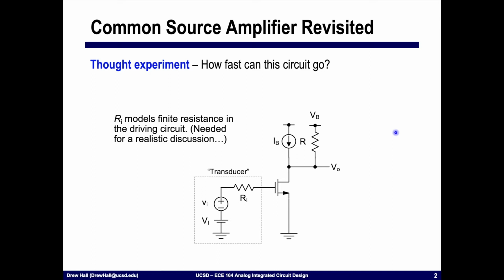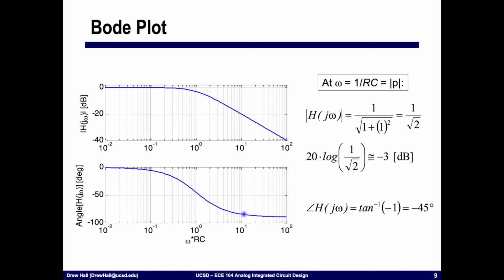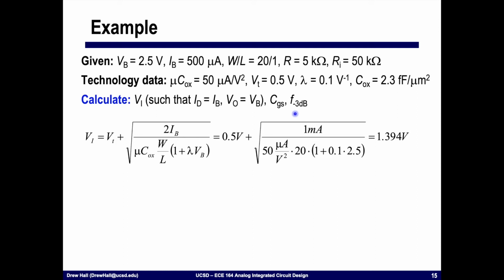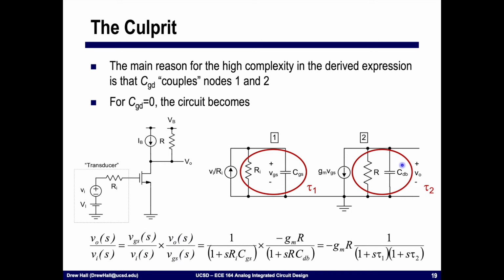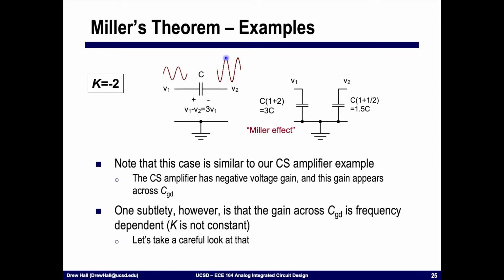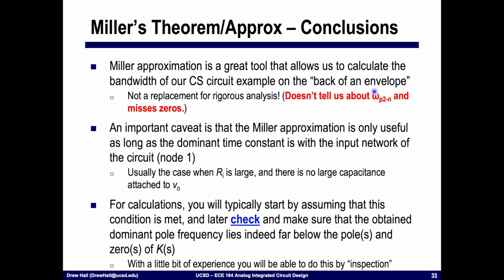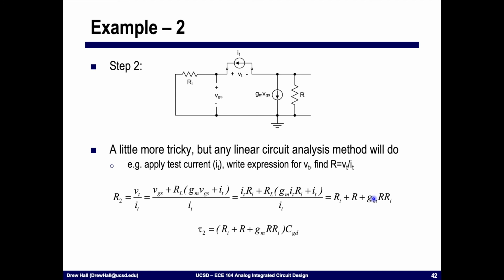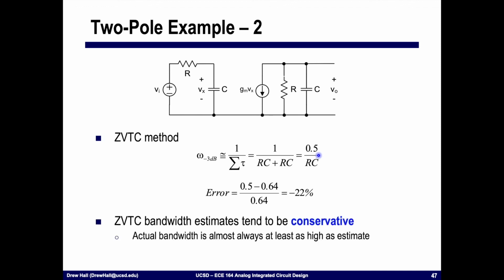ECE 164 - Lecture 5: Frequency Response